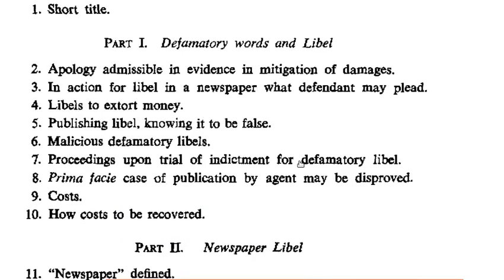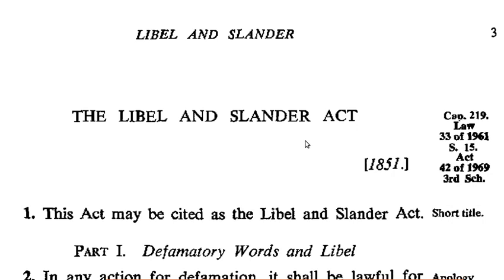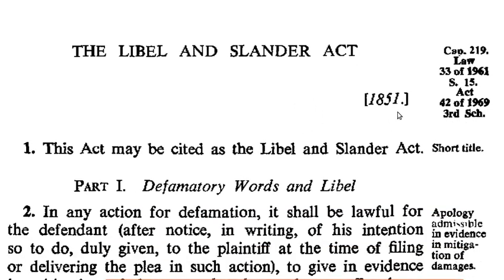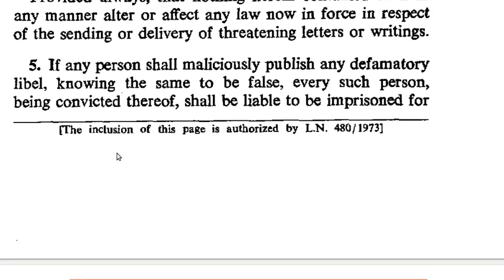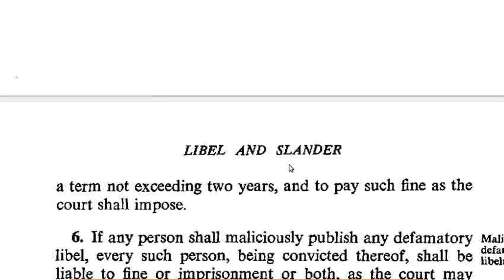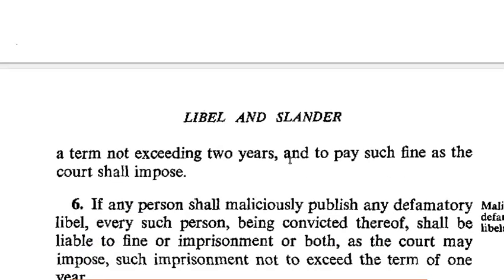The Libel and Slander Act 1